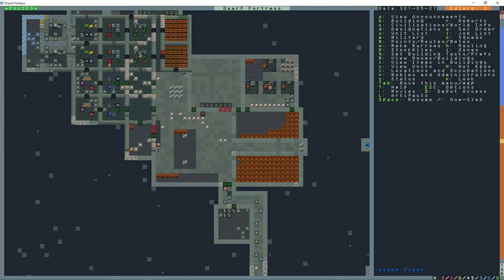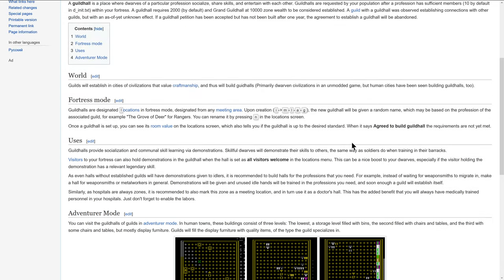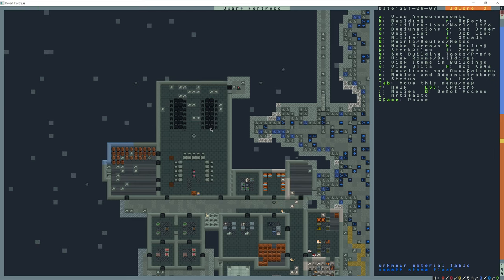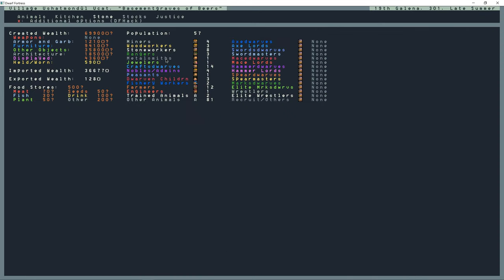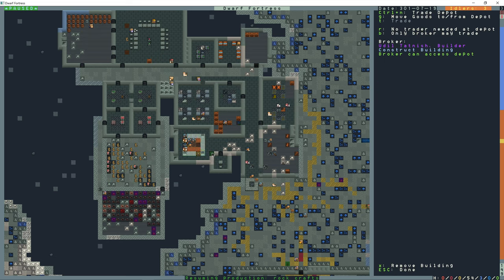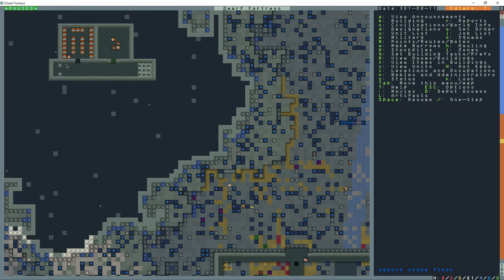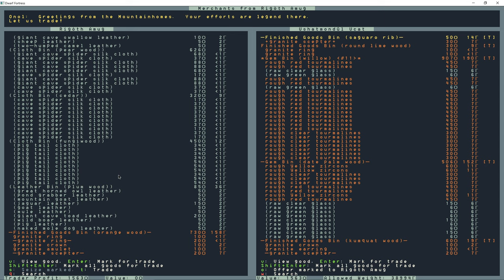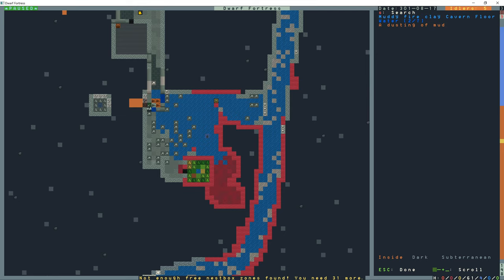Tutorial Fortress Part 7 - Flooding & 2nd Trade | Dwarf Fortress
This is a Tutorial Let's Play, where I explain controls as I play the game.
You will learn how to play following along or watching this series, some advanced players may learn new or different techniques aswell.

DFHack Resume All
Let's Play Dwarf Fortress.
Flooding in Dwarf Fortress.
Flooding Damage Control in Dwarf Fortress.
Processing Plants in Dwarf Fortress.
PigTail Cloth.
Expanding Meeting Hall in Dwarf Fortress.
Meeting Hall Stockpile Settings in Dwarf Fortress.
Jobs List in Dwarf Fortress.
Dwarf Fortress Wiki.
Guild Halls in Dwarf Fortress.
Trading in Dwarf Fortress.
Auto Trade Stockpile.
How to Trade in Dwarf Fortress?
Item Distances in Dwarf Fortress.
Digging Bedrooms in Dwarf Fortress.